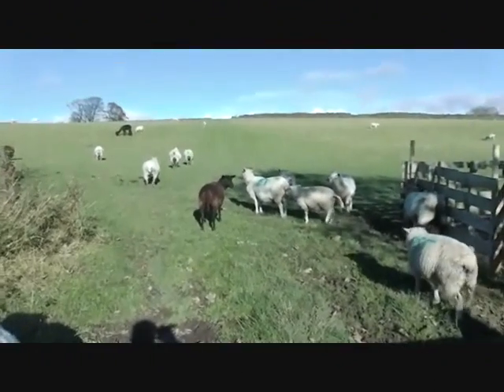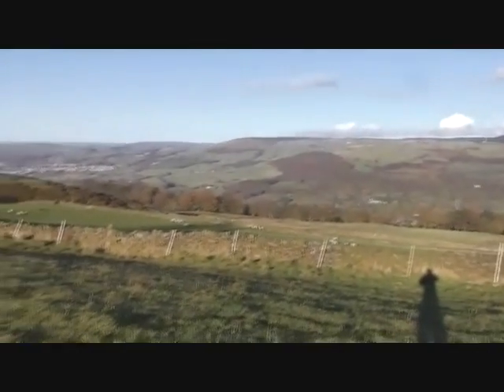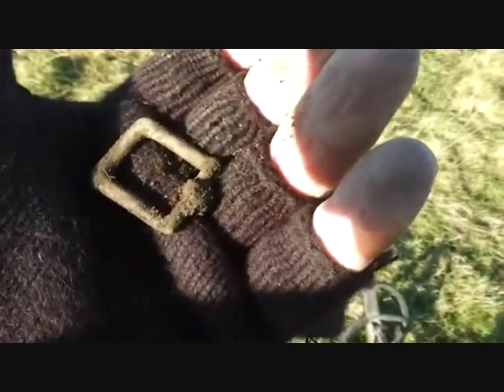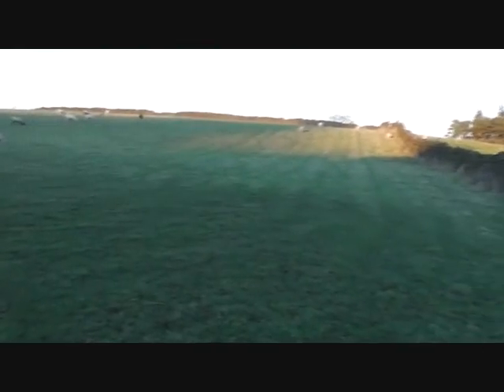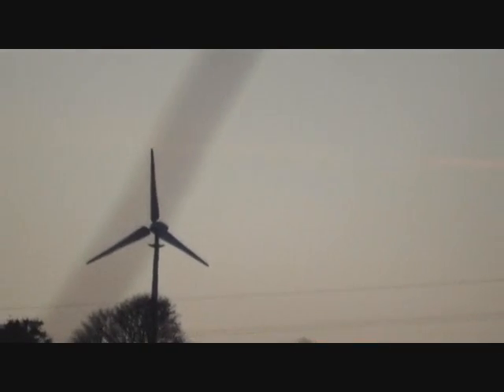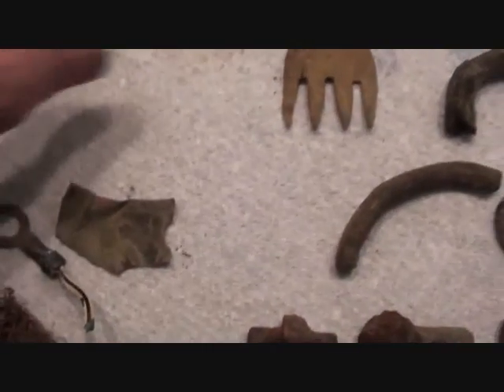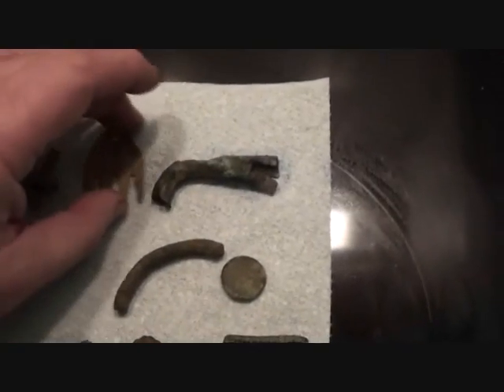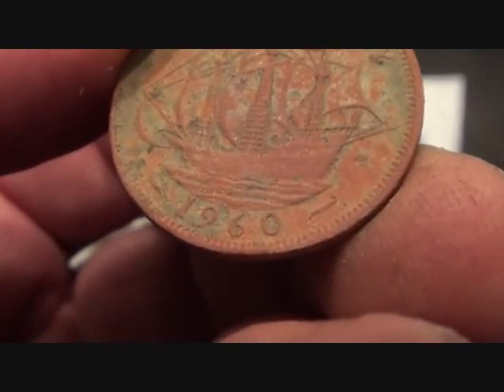Metal Detecting UK (448) XP Deus - Sunshine and Georgian Buckles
Beautiful day today so I go looking for hammered silver in an old field system .. didn't find any but I got a few Georgian buckles and the stopper from a perfume bottle .. possibly ..  .. thanks for watching and commenting .. GL & HH .. Ged